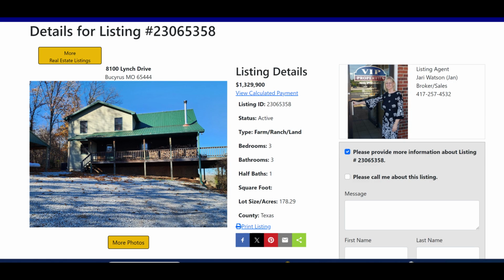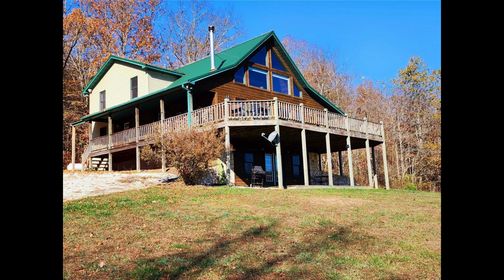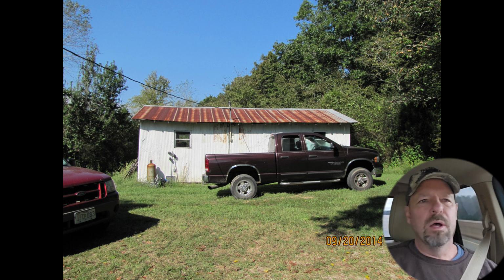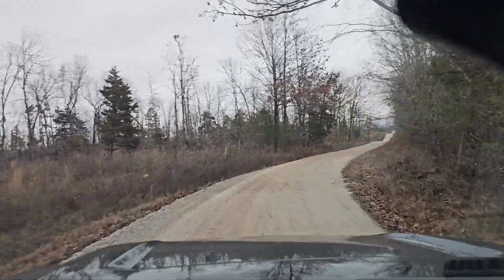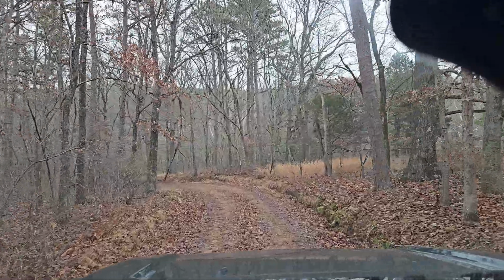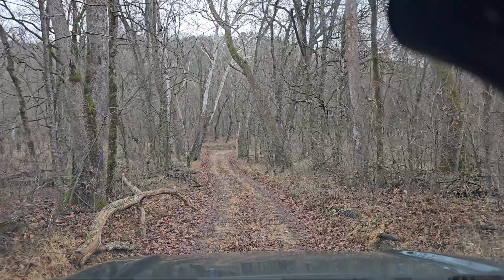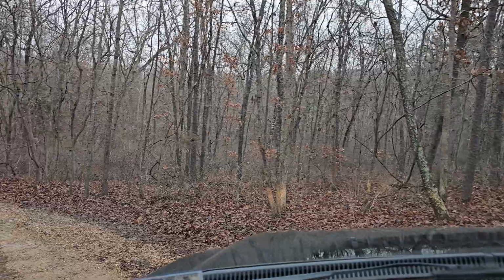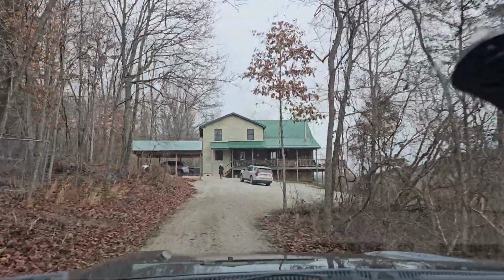Beautiful remote Missouri home and land-BUT..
Stunning views, crystal clear creek frontage & beautiful home and land! What more could you ask for!? Join us today to do a full home and land assessment!
Looking for a new home and land! In today's land and property search we head over to Missouri to take a property and home tour of a beautiful 178 acre Home and land for sale, as we are looking for a new home and property to call our own. This is a real time, home and property tour and you get to join us with a front row seat to see what a property tour is like when I look at a place that we might call our next Kapper Outdoors Modern Homestead! In today's home and land showing I will show you just how important it is to get boots on the ground and the risks you take should you buy a home or land sight unseen (even with great pictures and videos). While I will concentrate on the property, we'll also get a look inside of this beautiful custom construction home and all that it has to offer in addition to the stunning 178 acre property. The property is very private as the home sits roughly in the center of the property, and it is in hilly terrain with beautifully rolling hills, some meadows and valleys, and some beautiful creek front property on a year round, crystal clear creek that borders the property on one side. But why didn't we pursue buying this beautiful farm? Well, in today's episode you will get a few answers as to a couple of reasons that we did not pursue a purchase contract on this beautiful Southern Missouri farm. Thanks for joining us today and as always if you enjoyed the vicarious fresh air, sunshine, the ride through the woods, the beautiful gravel roads through the woods and the stunning year round crystal clear creek, then please hit the like button and consider subscribing to follow along with all of our land investing projects, land management and land improvement projects, land flipping projects and much more country living adventures!